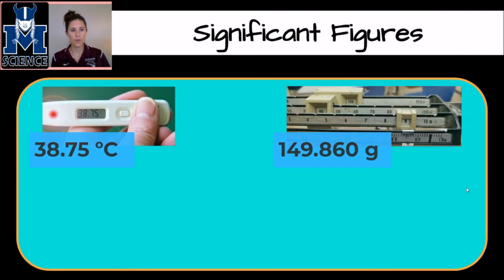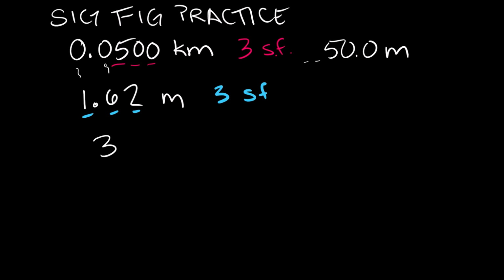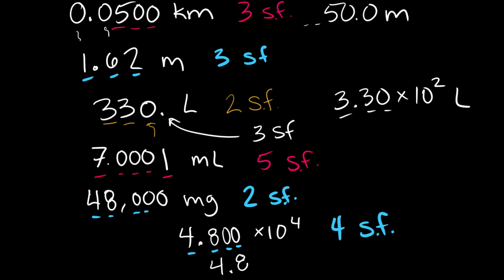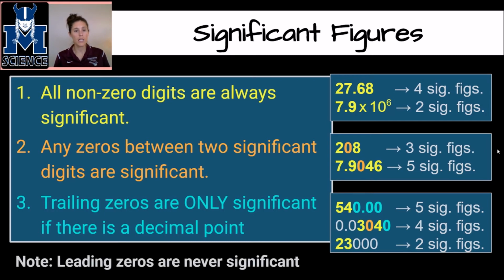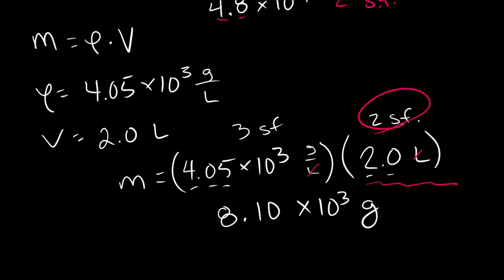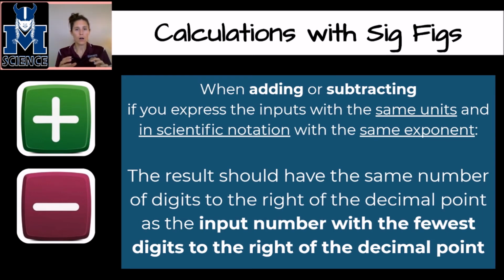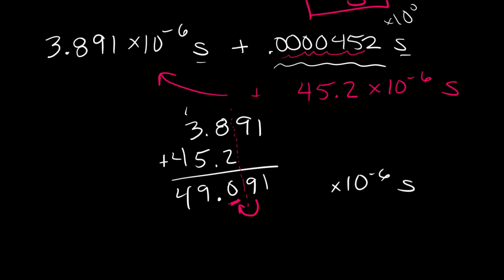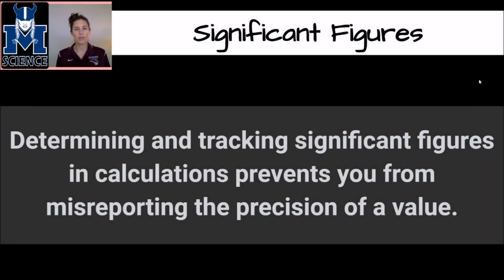Physics Video 0.4 - Significant Figures